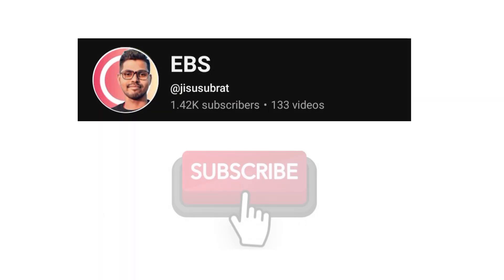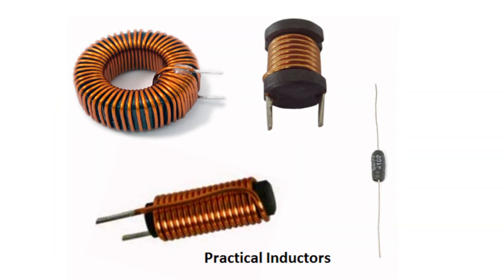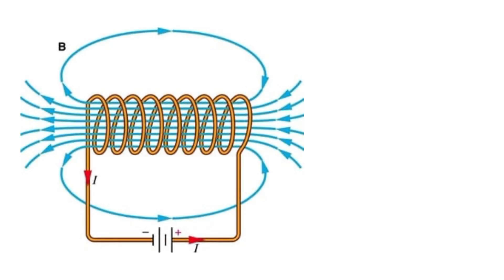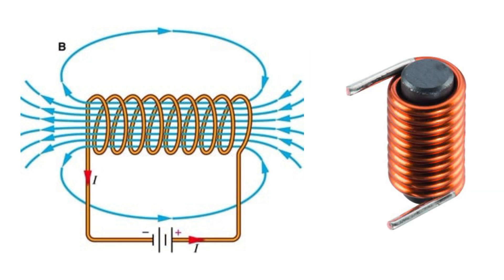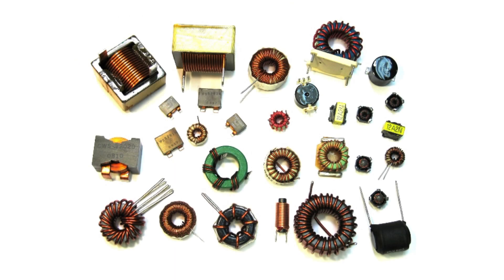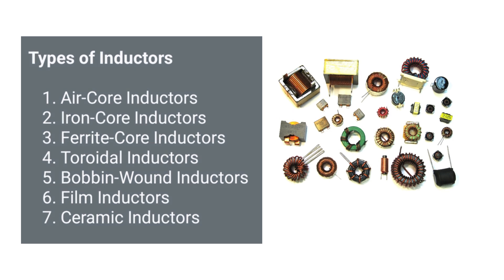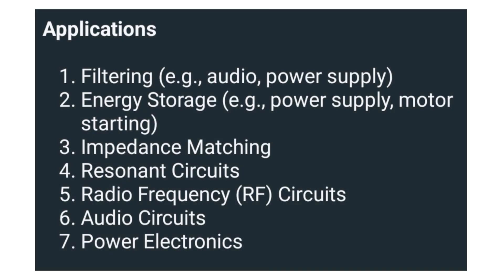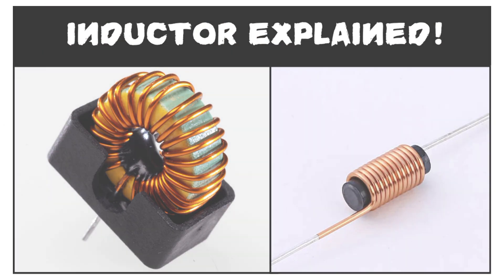What is an Inductor? Inductors Explained!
What is an inductor and its use?
What is the principle of inductor?
What isa capacitor and inductor?
Is an inductor used in AC or DC?
Can an inductor pass AC?
Do inductors pass DC?
Can DC charge a inductor?
Why do inductors block AC?
Can inductor store AC voltage?
Can an inductor reduce DC voltage?
Why do we need an inductor?
Is inductor open circuit in AC?
Does a capacitor allow AC or DC?
Why is DC blocked by capacitors?
Can capacitor convert DC to AC?
What is reactance?
What is z in electrical?
What is the Sl unit of impedance?
What is the SI unit of reactance?
What is SI unit ohm?
What is the Sl unit of resistivity?
What is the Sl unit of energy?
What is Sl unit of force?
What is momentum Sl unit?
What is the SI unit of heat?
What is the SI unit of speed?
What is the Sl unit of light?
What is the SI unit of pressure?
What is the SI unit of BP?
What is the SI unit of friction?
Why is the inductor not used in AC?
Does DC have inductance?
Is induction machine AC or DC?
Why does the inductor allow DC but not AC?
Why is inductor open circuit to DC?
Why is inductance zero in DC?
What happens when DC current is passed through inductor?
What is the formula for an inductor?
What is Q in inductor?
What is the SI symbol for inductor?
What is the Sl unit of inductance?
What is the symbol of inductor?
What is the unit of flux?
What is meant by 1 henry?
What is the full form of henry's?
How to calculate inductance?
What is the principle of inductance?
Why is it called eddy current?
What is the full form of EMF?
Why is inductance called L?
What is the inductor formula?
Why is the inductor used?
What is the working principle of an inductor?
What is the rule of inductor?
What is inductor law?
What is an inductor unit?
What is called inductor?
What is the function of inductors?
What is inductor in AC?
Does inductor pass AC or DC?
What isa pure inductor?
How to calculate inductive load?
What is z in AC?
What is inductive formula?
What is reactance?
What is meant by impedance?
What is Sl unit ohm?
What is the Sl unit of capacitance?
What is the SI unit of force?
What is the SI unit of frequency?
What is the SI unit of a resistor?
What is the Sl unit of conductivity?
What is the Sl unit of pressure?
What is the Sl unit of friction?